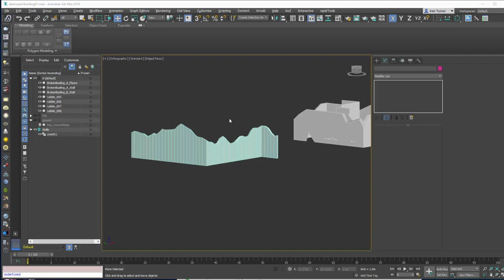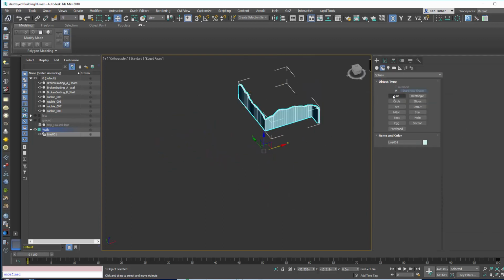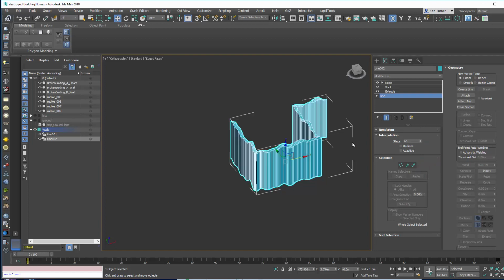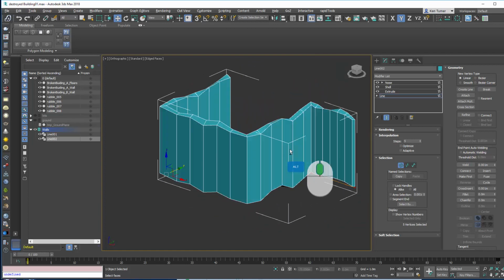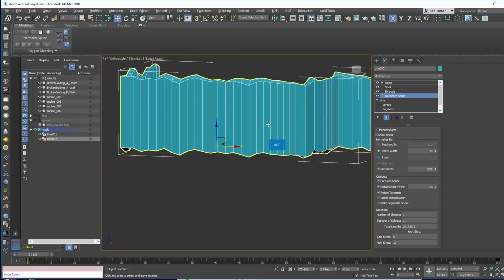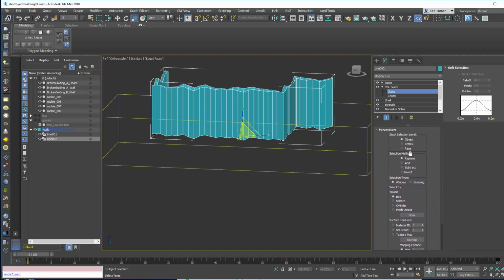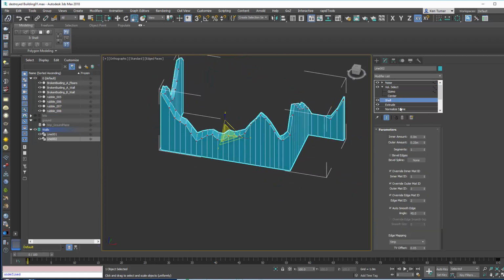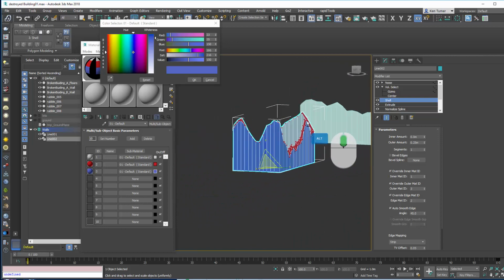Parametric modelling with noise in 3dsmax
a quick setup for modelling wall destruction in 3dsmax